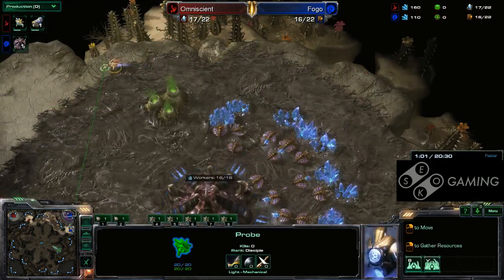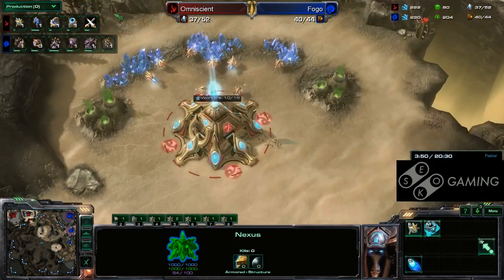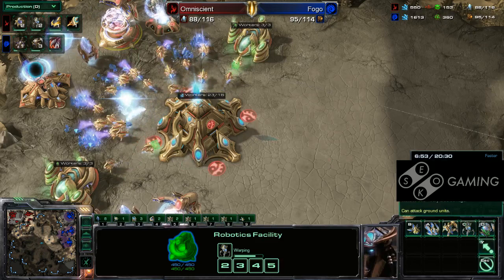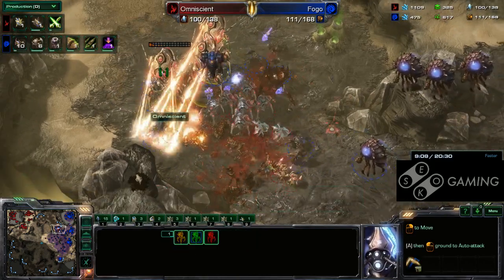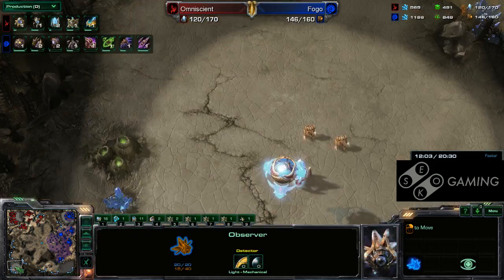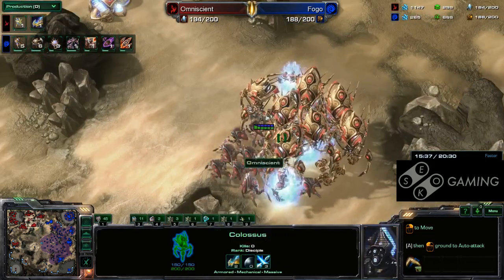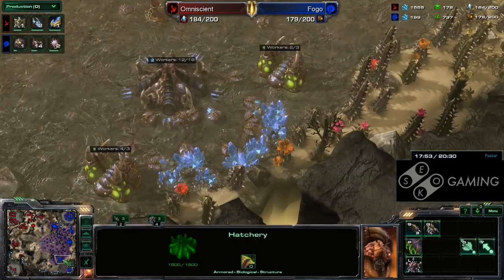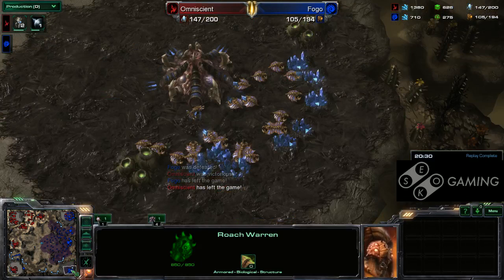SeKo Starcraft (LOTV Replay) - Omniscient vs Fogo - Yay! Protoss!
A new LOTV Replay with omniscient as the protoss up against a zerg. This was one of the first protoss games I played in legacy of the void, it's powerful, but tricky to get right. The zerg player does a good economic job, went up to broodlords, but never really gets all the momentum in the match. My economy gets smashed once or twice, but my tech is amazing.